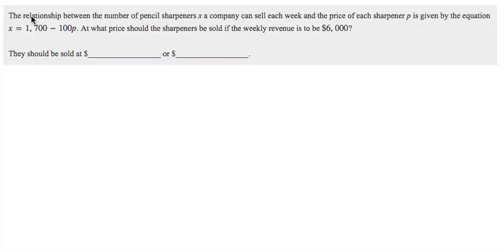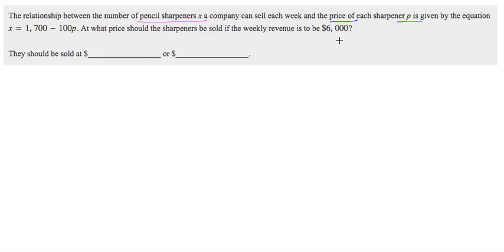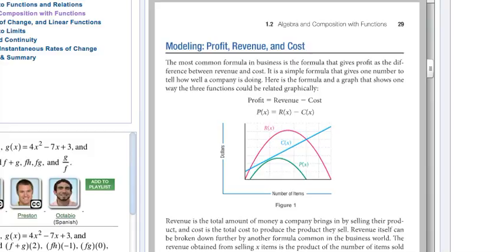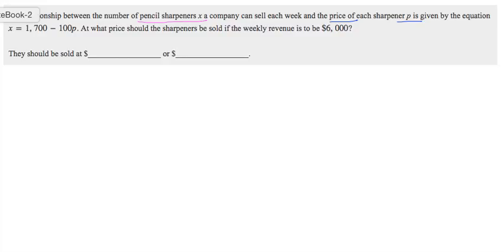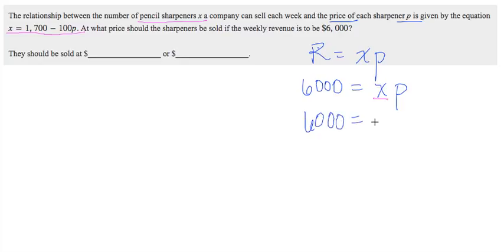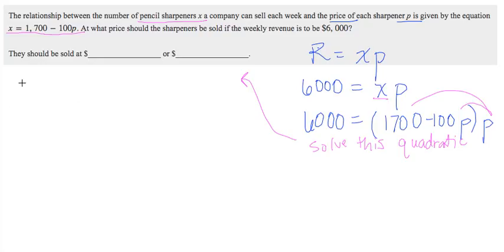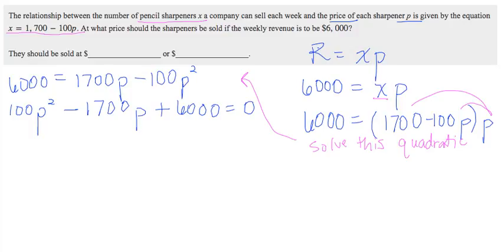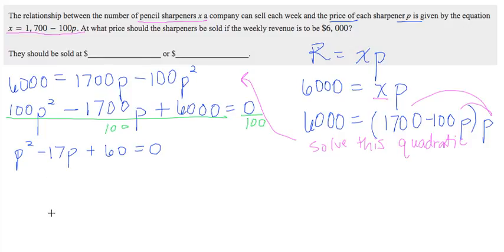Revenue and Price (R=xp)